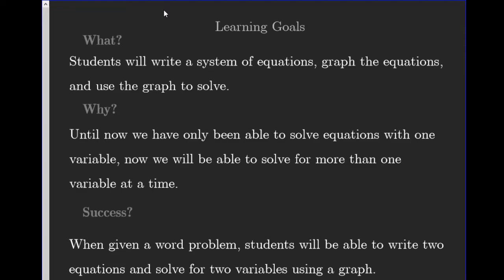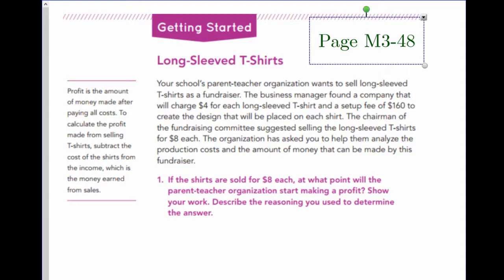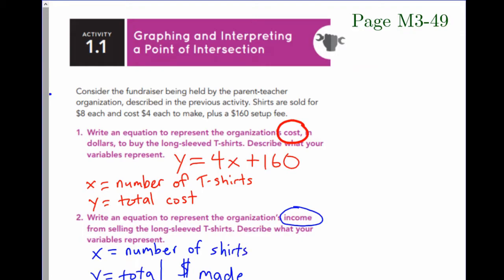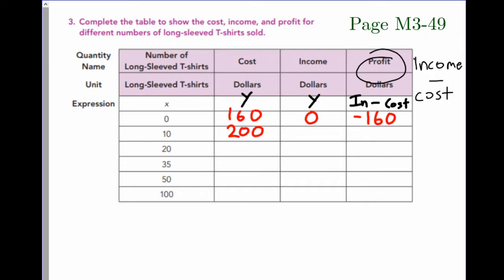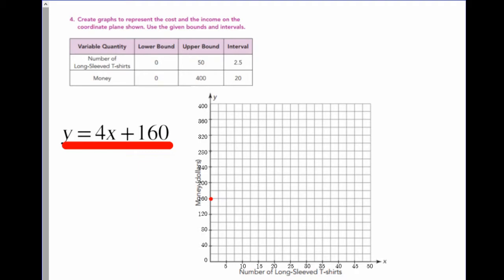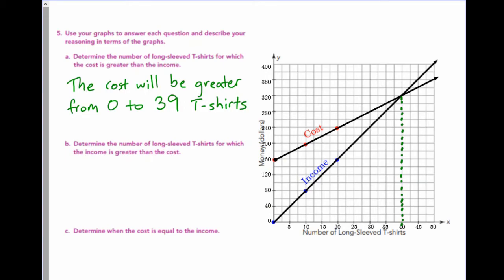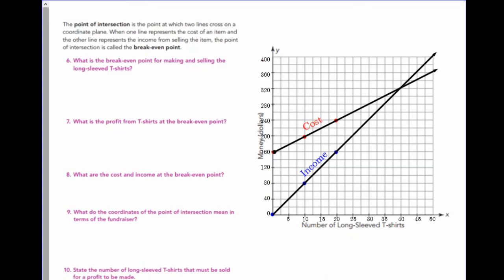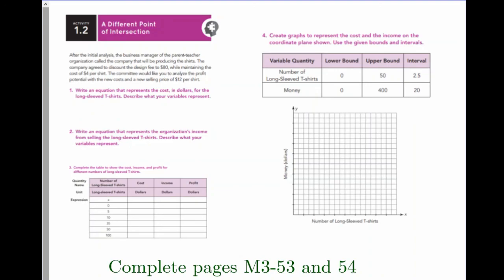9-1 Point of Intersection of Linear Graphs